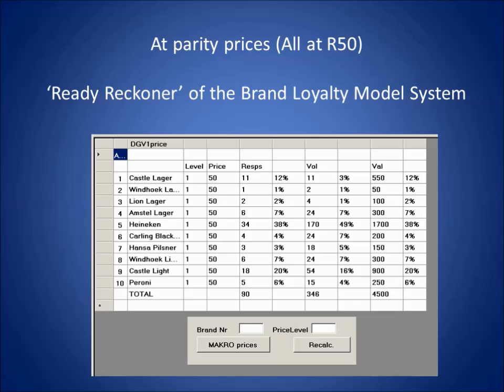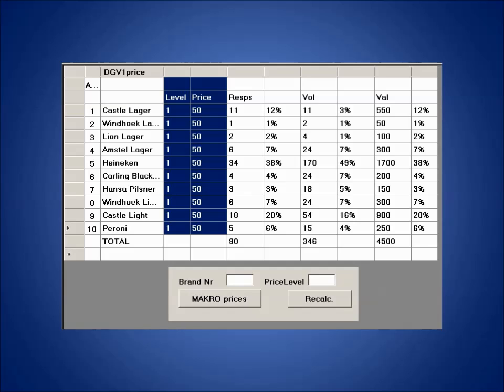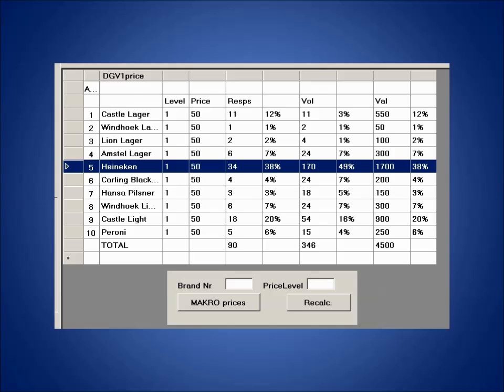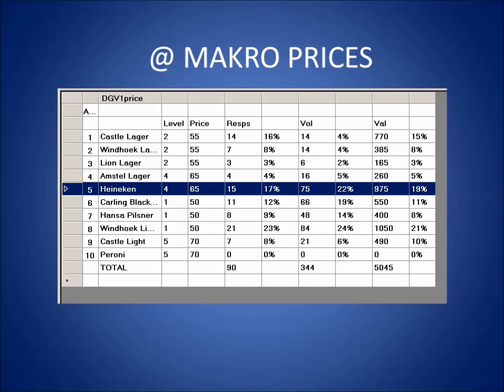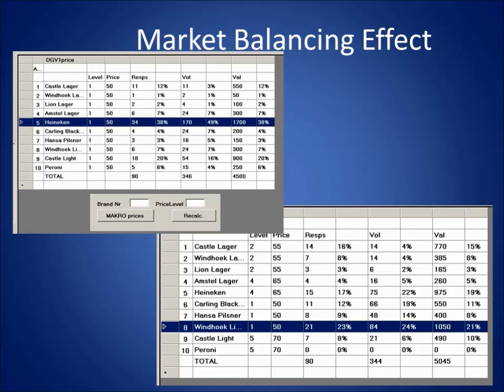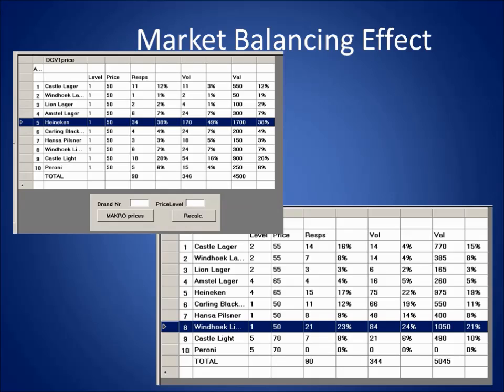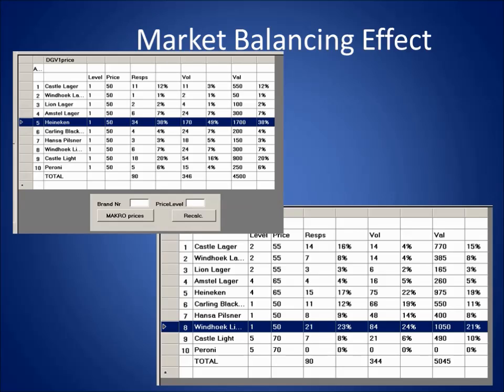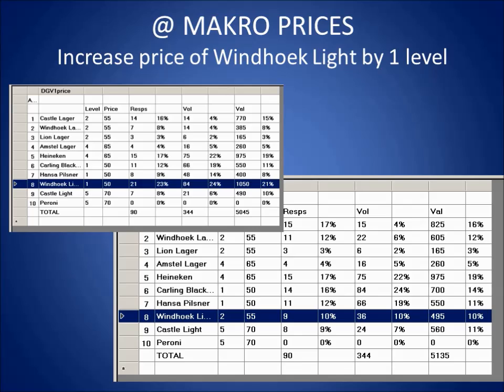Demand Curve Strategies 4 market prices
4th in the series in Demand Curves in Marketing